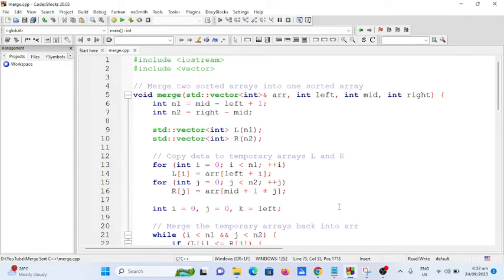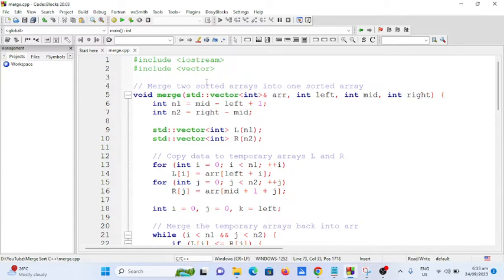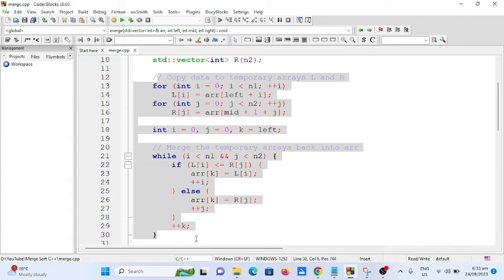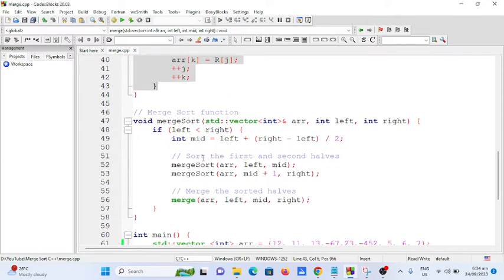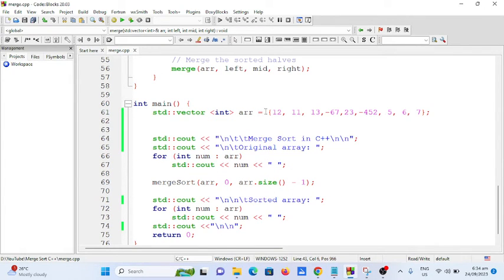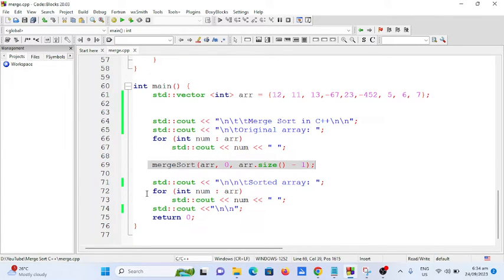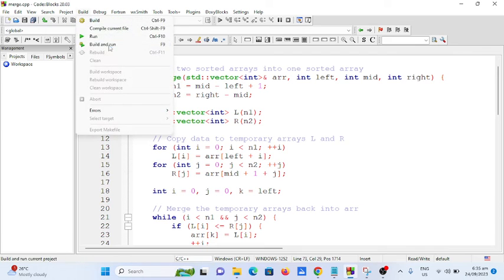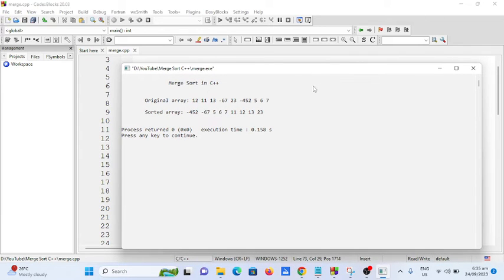Merge Sort in C++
In this video I will talk about how to write a program using merge sort algorithm in C++ programming language.

GCash Account

Jake Pomperada